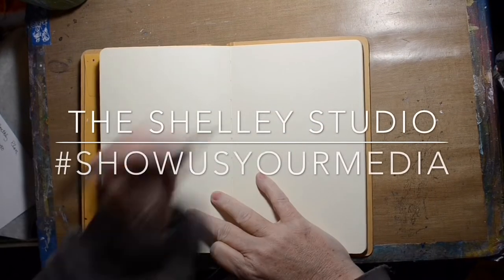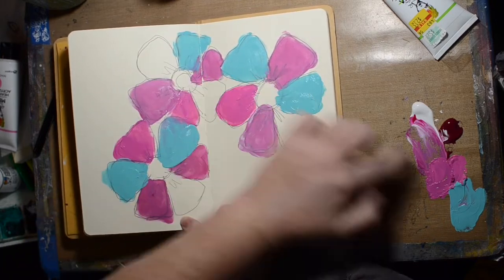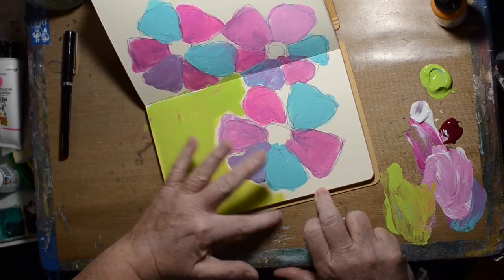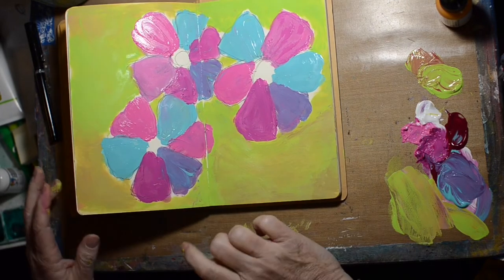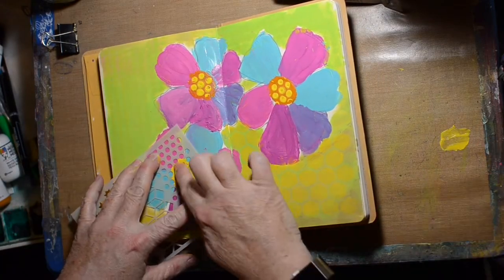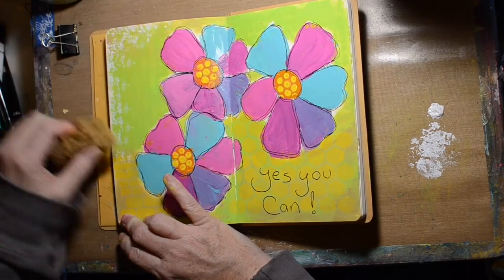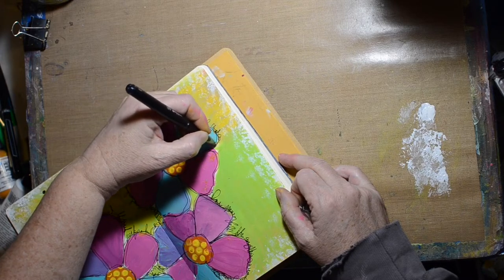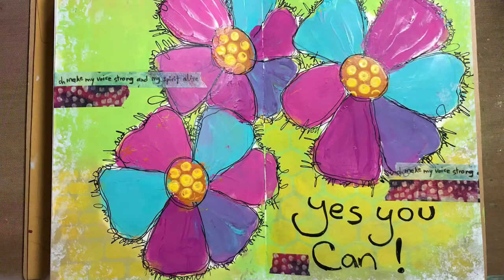showusyourMEdia Mixed Media Challenge YES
May ARt journal page was inspired by Dina Wakley's monthly showusyourMEdia challenge. this time is was Yes. with a Quote by Tina Fey "Say Yes, and you'll figure it out afterwards." This peice is a little bit of figure it out as you go along lol,

Margel Shelley
125 E Main PMB# 322